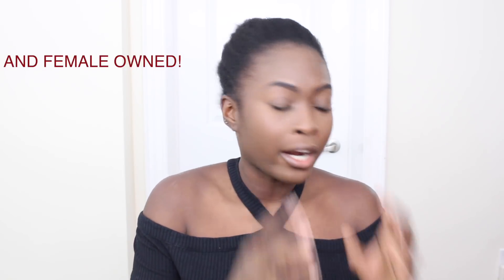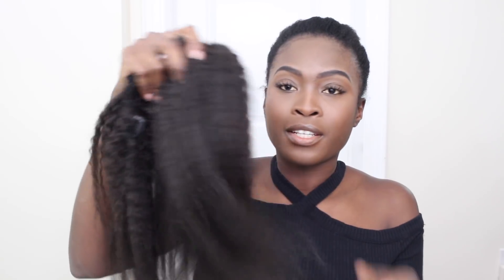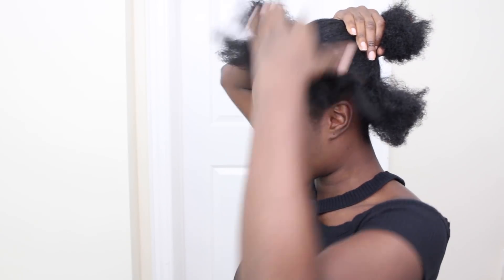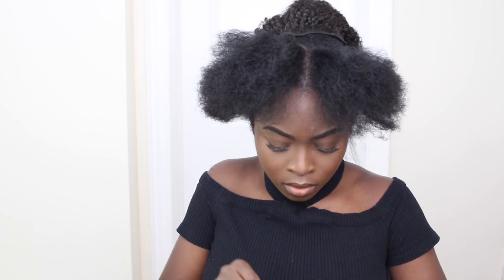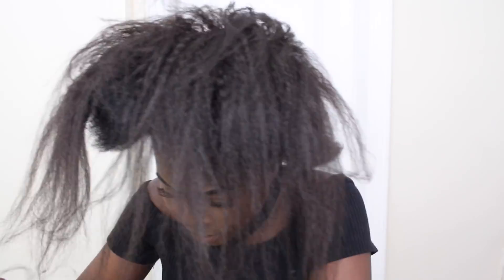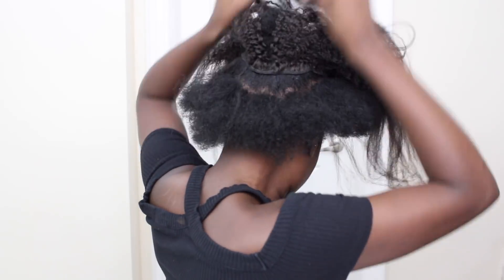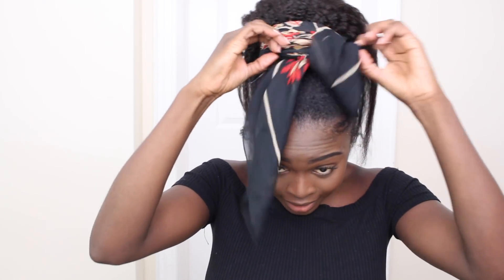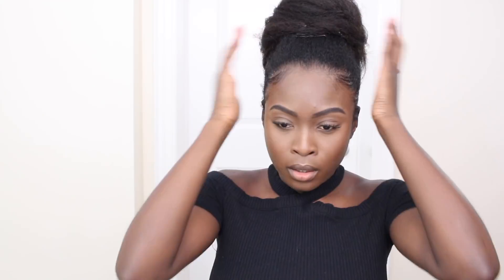FINALLY PERFECT TEXTURE NATURAL HAIR CLIPINS! 😍FT. POWER HAIR COLLECTION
HEY LOVES! Im loving the versatility of these clip ins!! The texture is PERFECTION.
Let me know what your fave type of clip ins are! Have you ever tried them? Why or why not??!!

FAQ'S
Ethnicity: Ghanaian
Age: 23
Location: TORONTO
CAMERA: CANON T5i
HAIR TYPE: Natural

Instagram & Twitter @ queenykaay